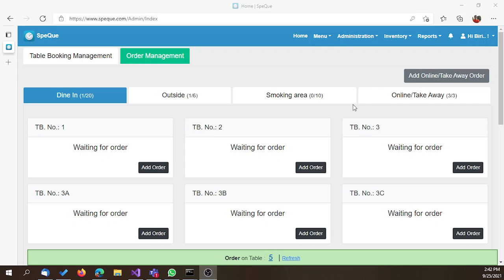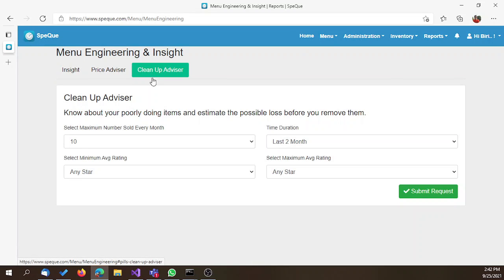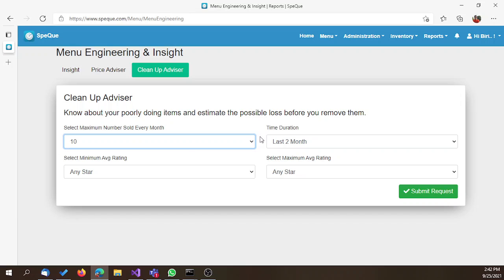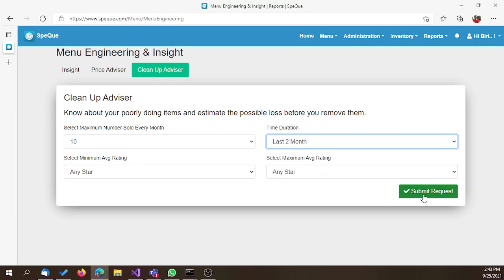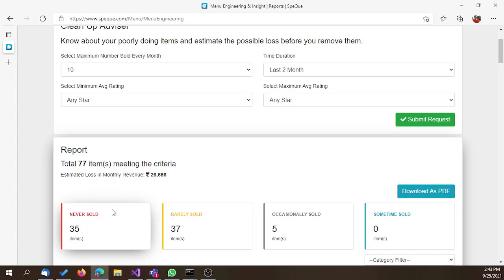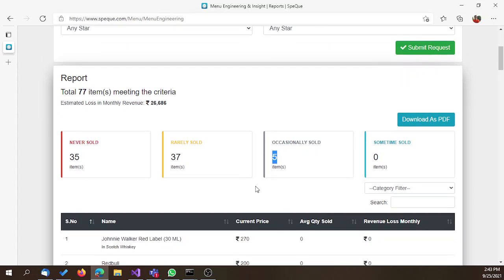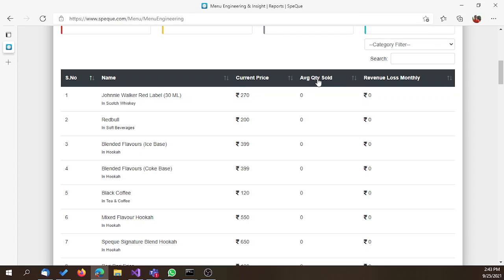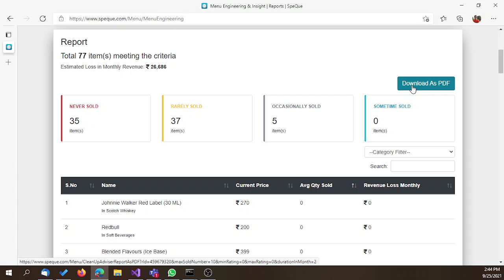Menu Clean Up Adviser | Menu Engineering & Insight | SpeQue POS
In this video we are going to demonstrate one of the USP of SpeQue POS , called Menu Clean Up Adviser.